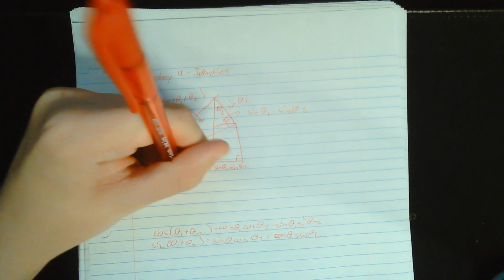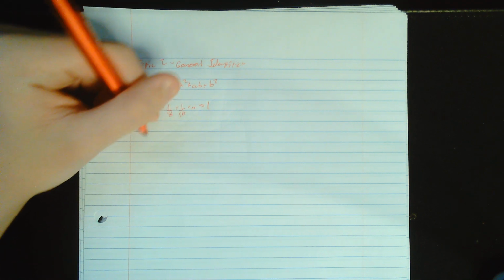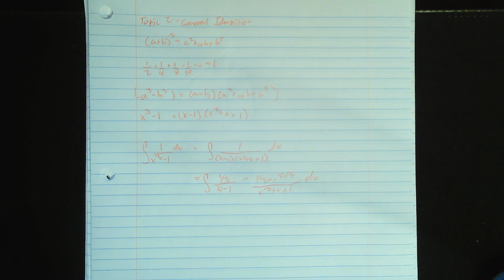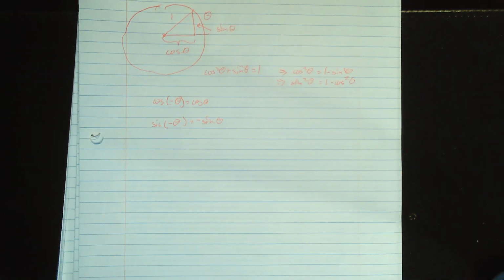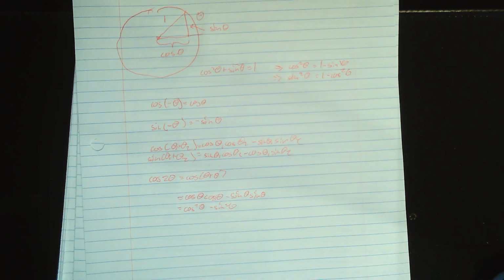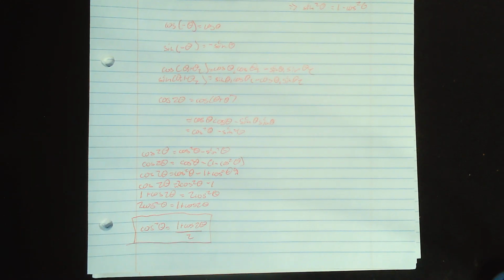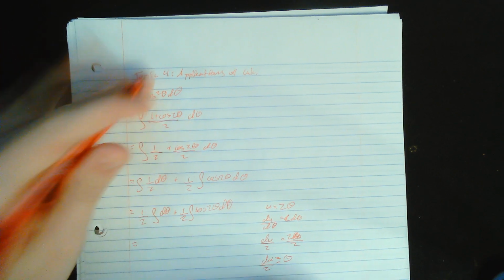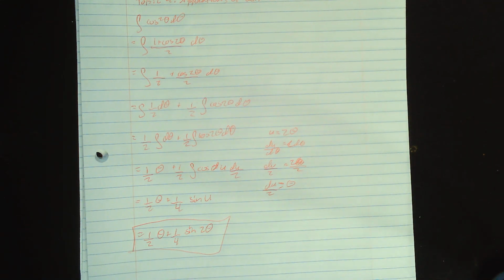Trigonometry 4: Identities